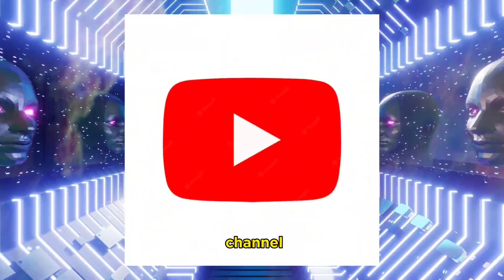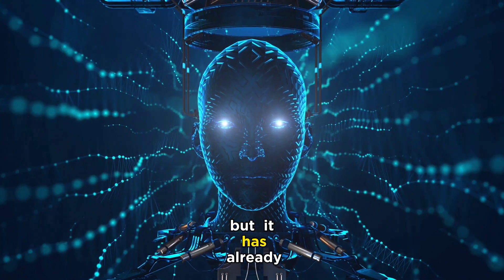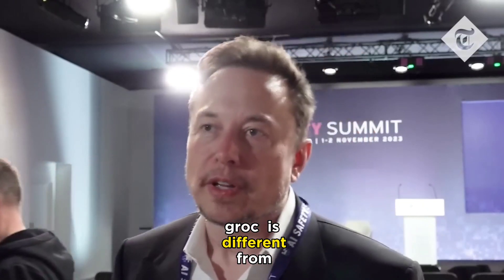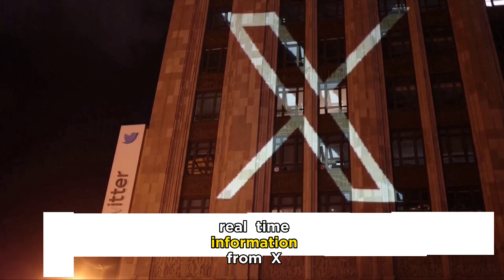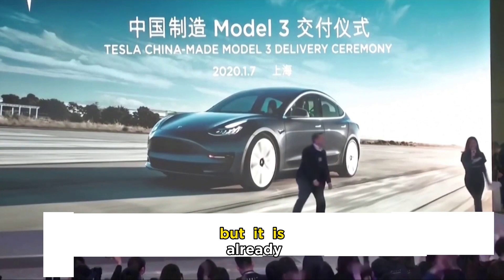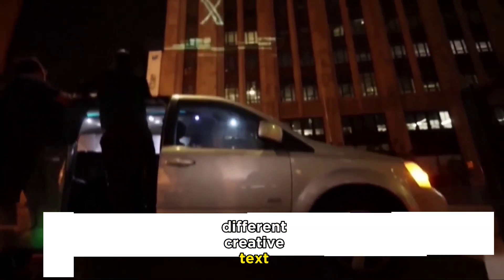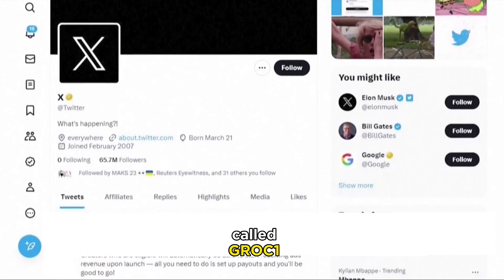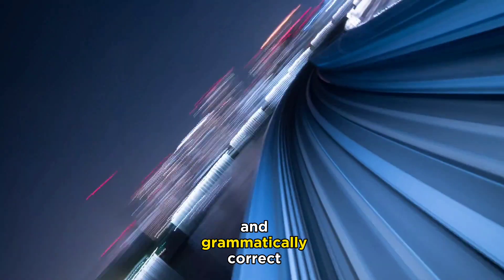Grok Ai: The Future Of Artificial Intelligence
Grok promises to revolutionise the way we interact with AI, bringing about a paradigm shift in the field of artificial intelligence.

Grok AI is a large language model (LLM) that excels at understanding and responding to human language. It possesses the ability to access real-time knowledge and tackle challenging queries with wit and a hint of rebellion. Grok's capabilities extend beyond mere information retrieval; it can engage in creative tasks, generate different formats of text content, and even translate languages.

How does Grok AI differ from other LLMs?

Grok AI distinguishes itself from other LLMs in several key aspects:

Real-time knowledge access: Grok has direct access to a vast repository of information, enabling it to provide up-to-date and accurate responses to inquiries.

Witty and engaging personality: Grok's responses are not just informative; they are infused with a unique personality that makes interactions more enjoyable and engaging.

Rebellious streak: Grok doesn't shy away from challenging conventional norms or expressing opinions that might be considered unconventional. This rebellious nature adds a refreshing spark to its interactions.

How will Grok AI impact the future of AI?

Grok AI holds the potential to revolutionise the future of AI in several ways:

Enhanced human-AI interaction: Grok's ability to understand natural language and respond in a witty and engaging manner will make it easier for humans to interact with AI systems.

Creative breakthroughs: Grok's creative capabilities could lead to breakthroughs in various fields, such as writing, music composition, and product design.

Personalised experiences: Grok could be used to provide personalised experiences across various domains, such as education, customer service, and entertainment.

Bias reduction: Grok's training data could be carefully curated to minimise biases, leading to fairer and more equitable AI systems.

Grok AI represents a significant step forward in the evolution of AI. Its ability to access real-time knowledge, engage in creative tasks, and interact with humans in a natural and engaging manner holds immense potential to transform the way we interact with AI. As Grok AI continues to develop, we can expect to see even more groundbreaking applications that further revolutionise the field of artificial intelligence.

Grok AI is currently only available to a limited group of users, but it is expected to be made more widely available in the near future. If you are interested in trying Grok AI, you can sign up for the waitlist on the X.ai website.

In the meantime, there are a few other AI chatbots that you can try out, such as ChatGPT, Bard, and LaMDA. These chatbots can provide you with a similar experience to Grok AI, and they can be a great way to learn more about AI and its potential applications.